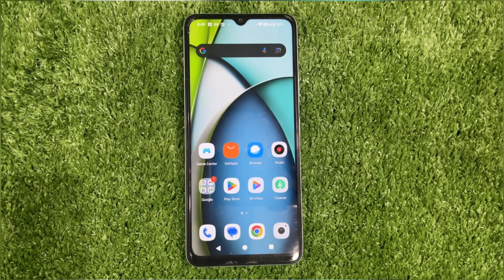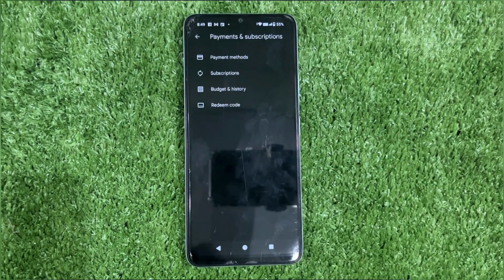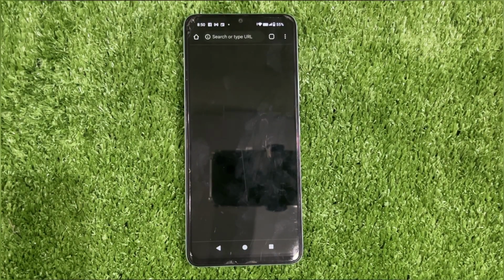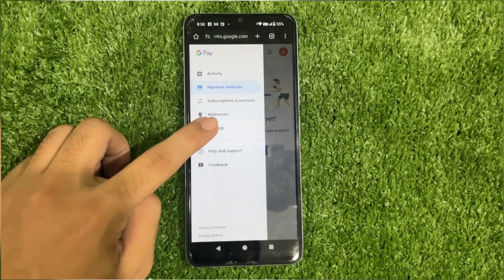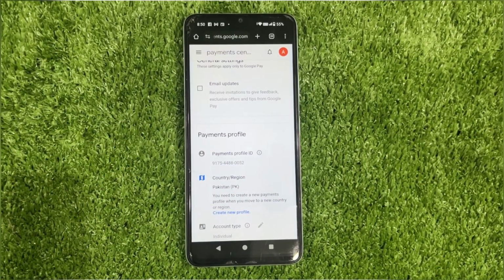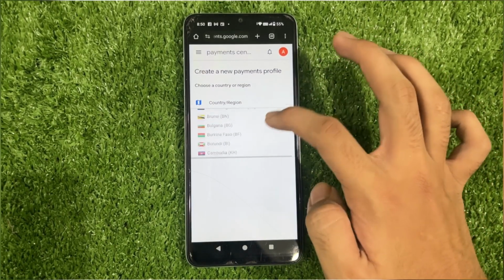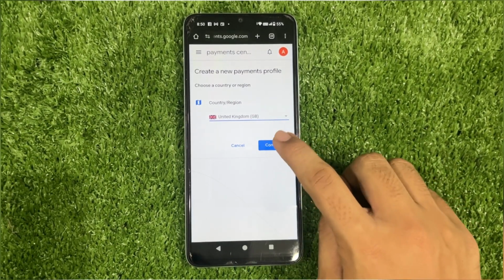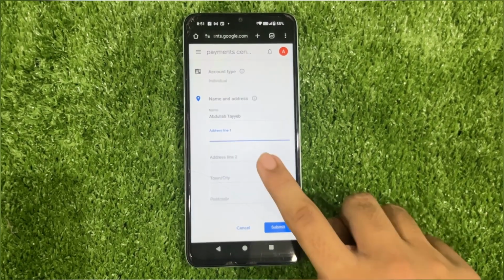How To Change Google Play Store Country/Region To UK | Quick & Easy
Learn how to change your Google Play Store country/region to the UK in a few simple steps. Unlock UK-exclusive apps, games, and content on your Android device. Easily change your location to the UK and access more features today.